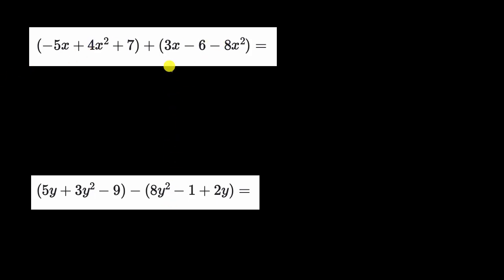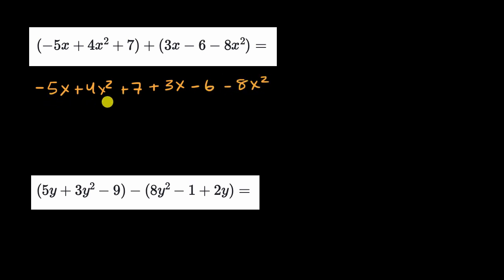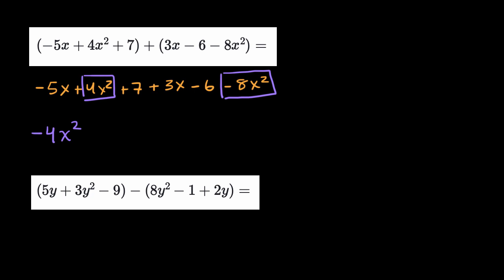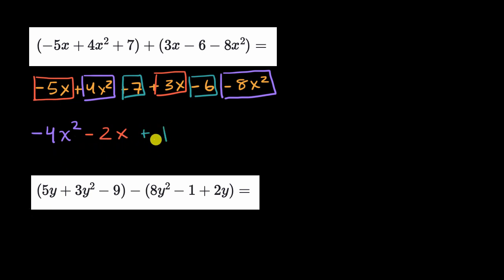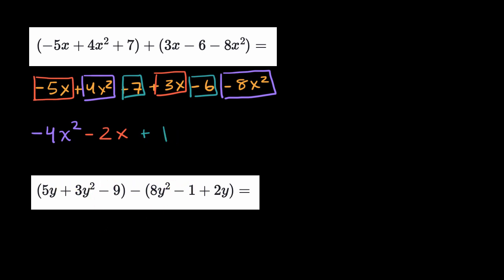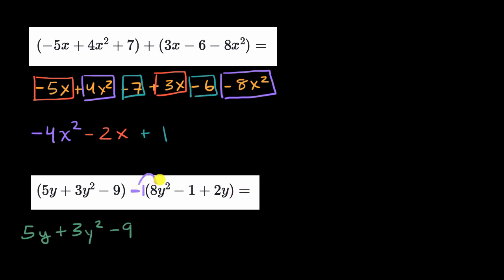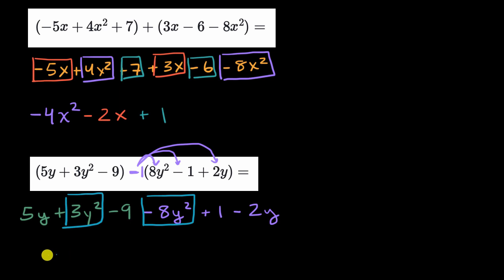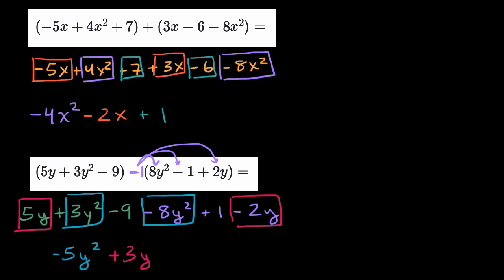Adding and subtracting polynomials of degree two | Algebra 1 (TX TEKS) | Khan Academy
When given two polynomials of degree two, add or subtract to simplify.